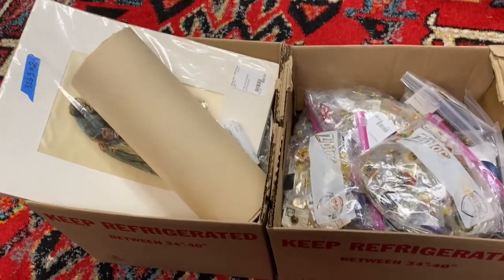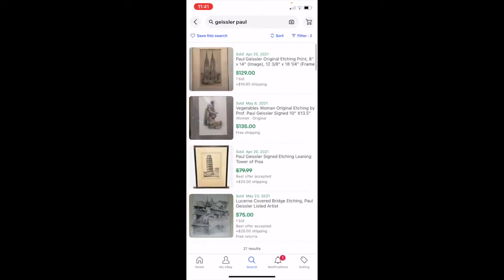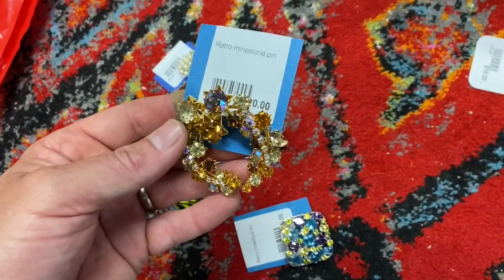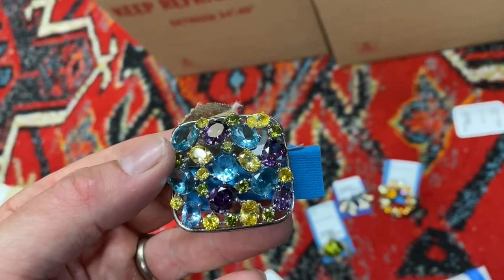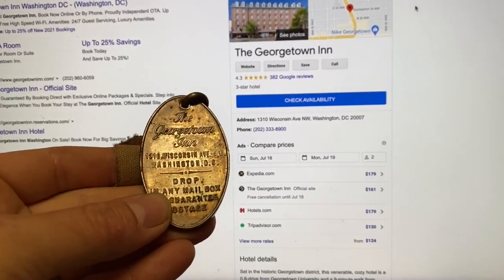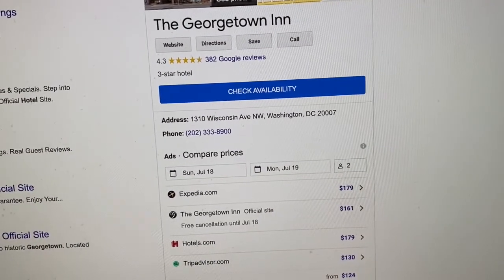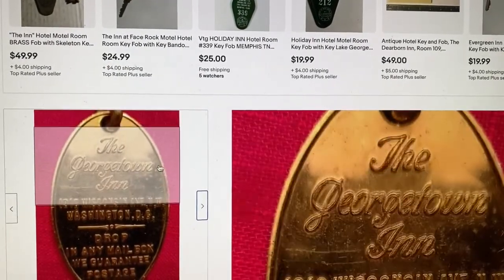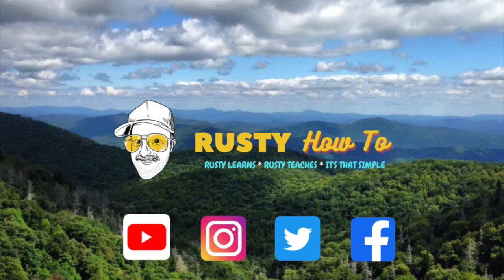Estate Sale With High-End Costume Jewelry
This place  has been awesome for us. We have come back with artwork, furniture, jewelry, and several smaller antiques and collectibles over the past year. This time around I missed the first day and based on what I saw, i'm kicking myself for not coming sooner.

Feel free to take a gander at our Ebay store: Modern Day Merchant and Golden Crown Merchandise